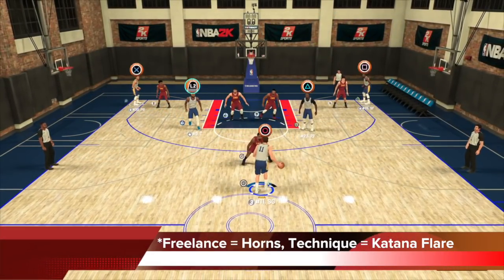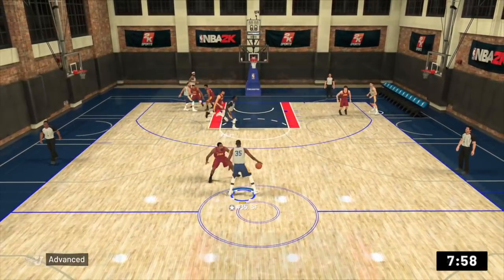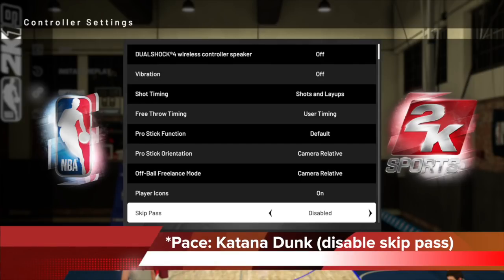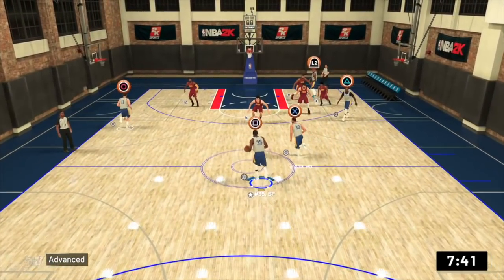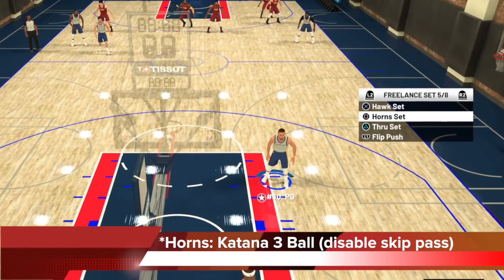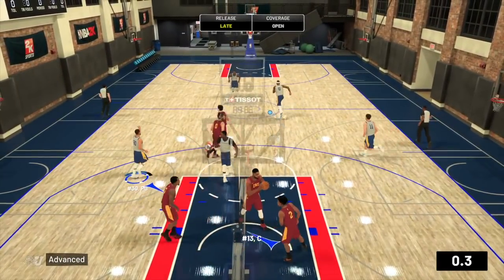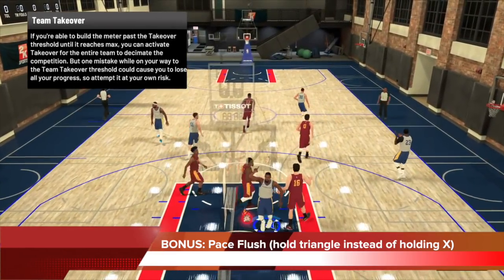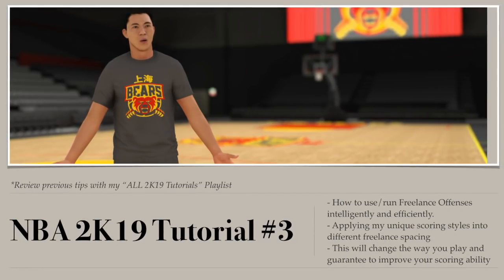NBA 2K19 Tutorial Freelance Offense Guide - How to Run Freelance 2K19 ! Best Offense Tips #3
2K19 How to Run Freelance Tutorial. 2K19 Best Freelance Offense. 2K19 Tips and Tutorial.